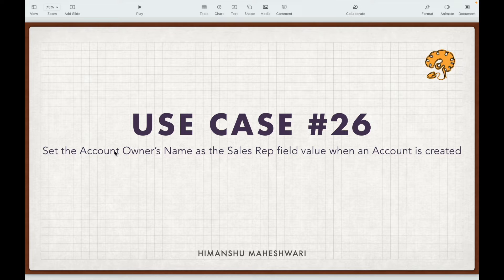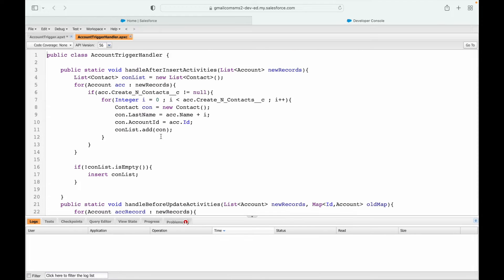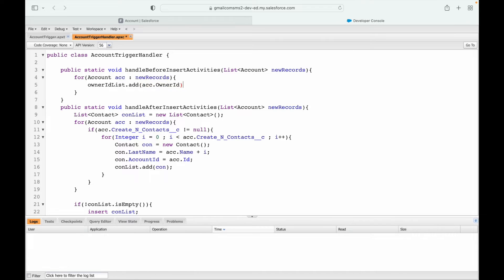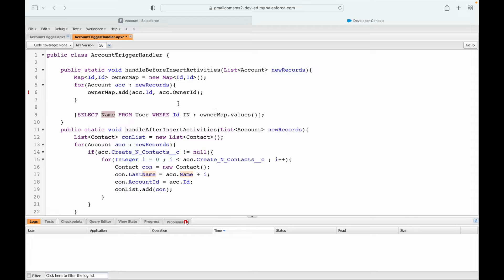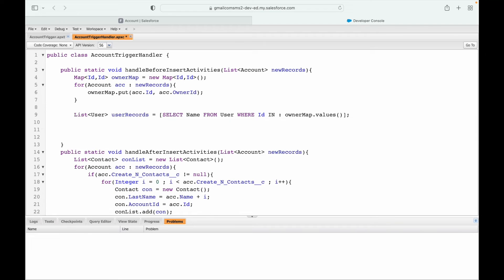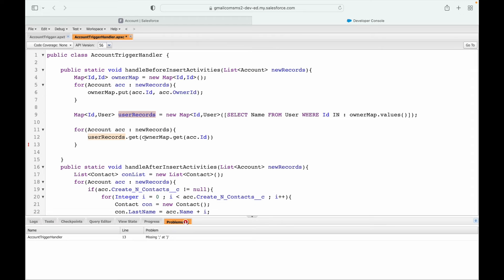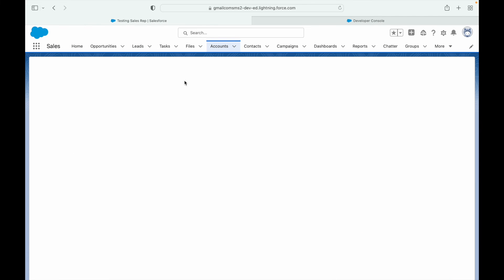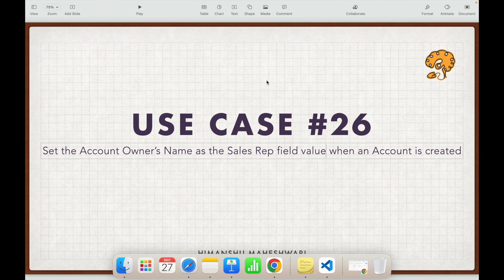Set the Account Owner’s Name as the Sales Rep field value when an Account is created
Welcome to our Apex Triggers tutorial on setting the Account Owner's name as the Sales Rep field value when an Account is created. If you're looking to streamline your Salesforce account creation process and automatically populate the Sales Rep field with the Account Owner's name, this tutorial is for you.

In this video, we'll show you step-by-step how to use Apex Triggers to set this automation in place. With this trigger in place, you'll be able to save time and reduce the risk of errors when creating new accounts.

This is one of the best videos to understand multiple trigger events in Salesforce along with tricky scenarios and how to handle them all in a single use case.